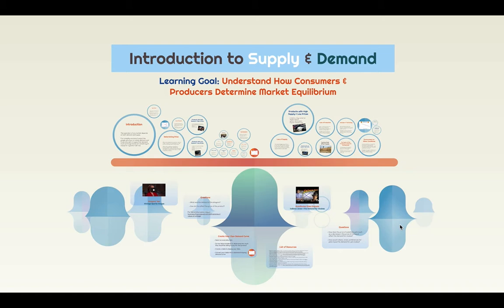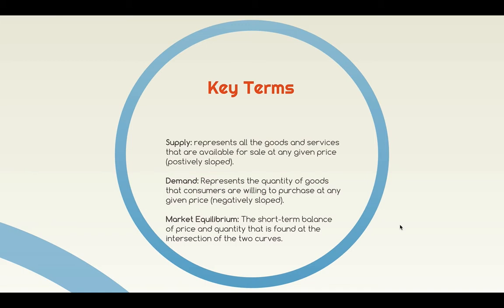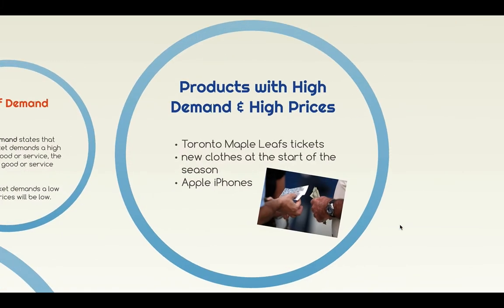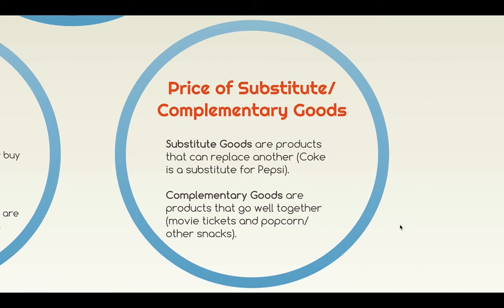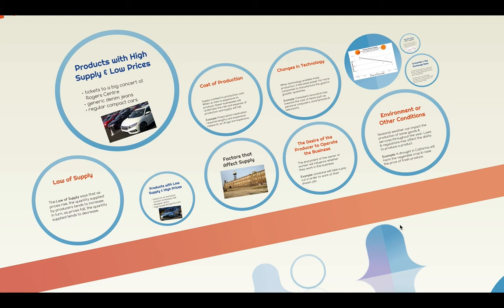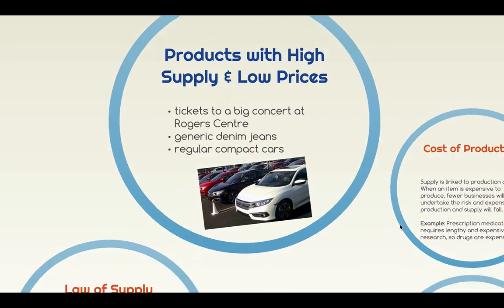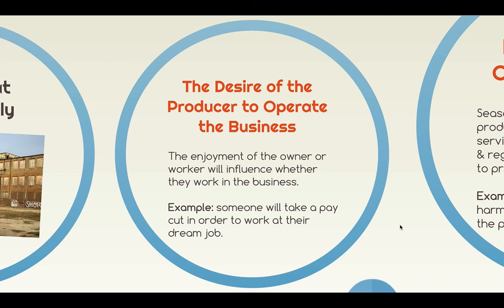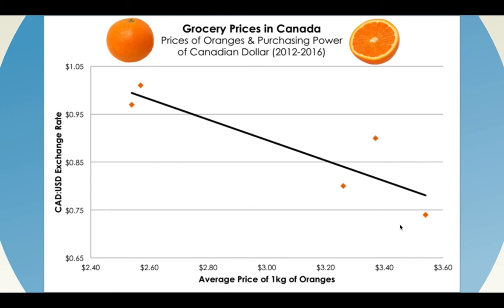BBI2O - Day 01 - Part 1 - Supply & Demand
Watch this and do the individual Supply & Demand activity.